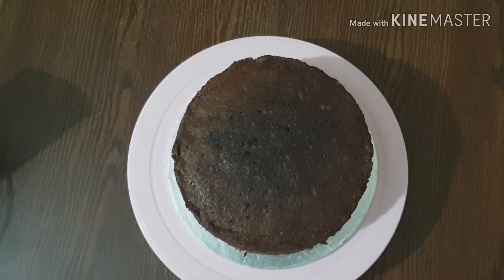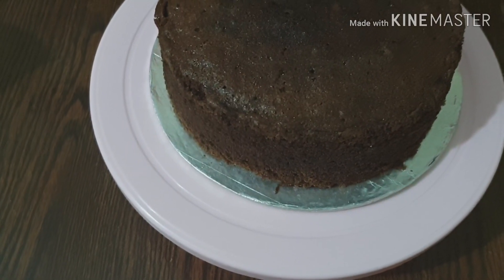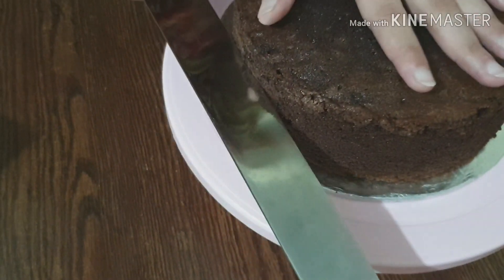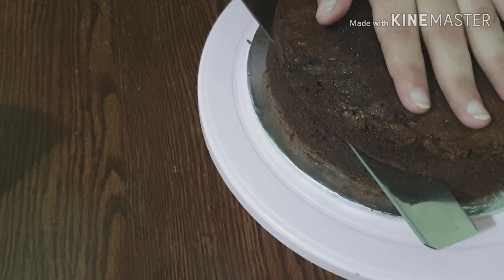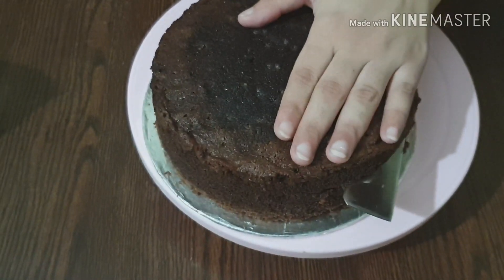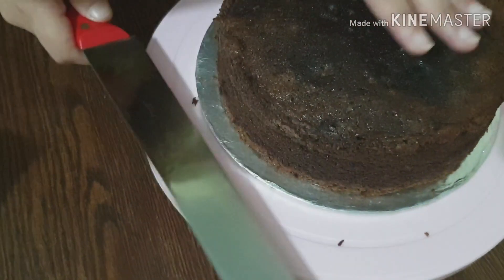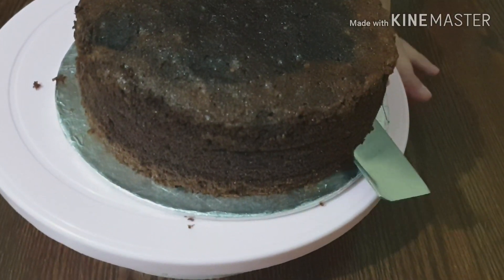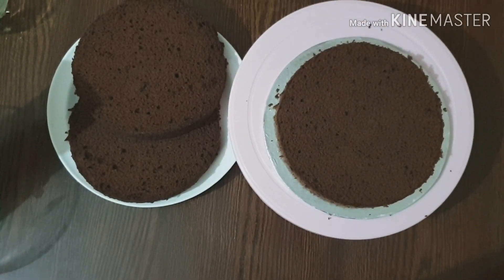How to cut a Cake into layers by Sehar's Kitchen